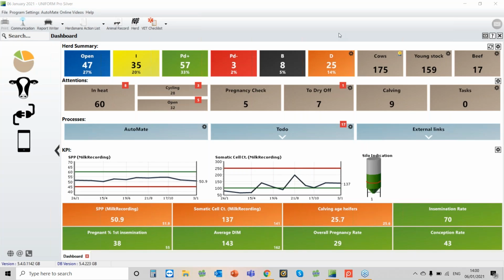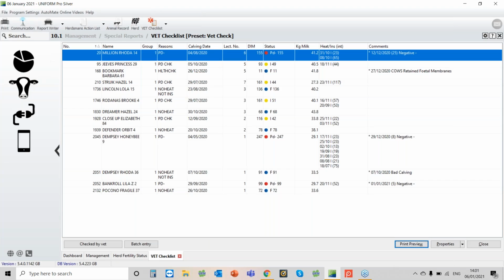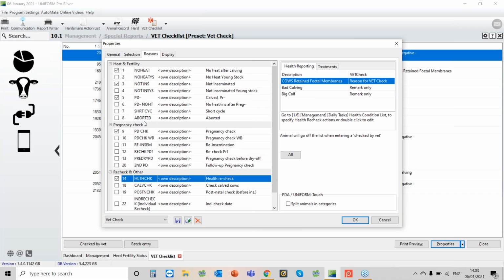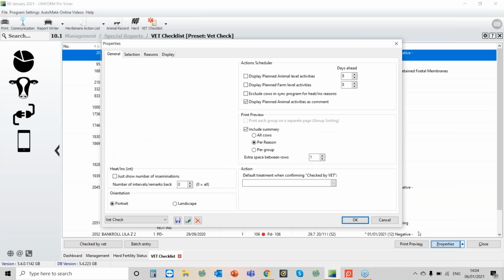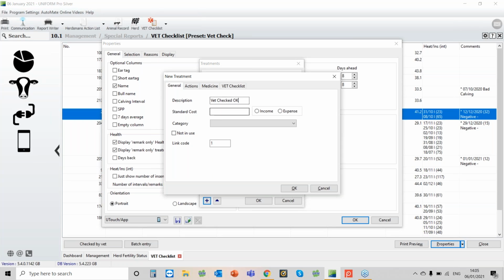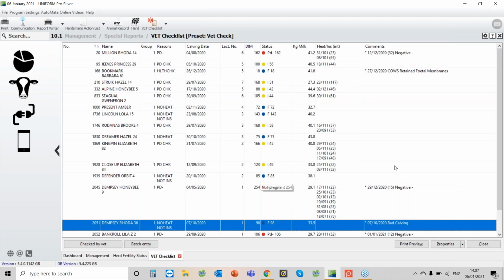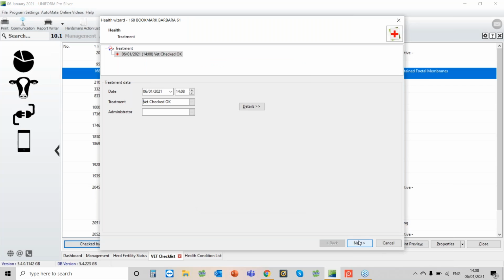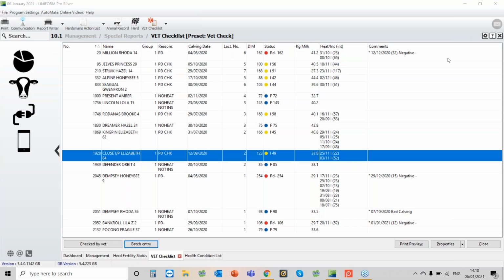Vet check report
In this first webinar of 2021 we will take you through one report and that is the Vet check report.